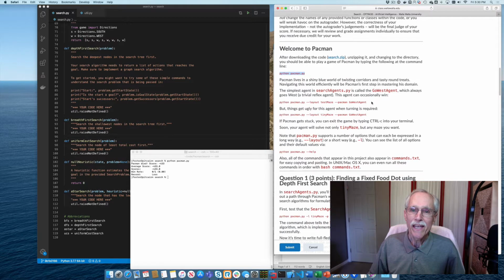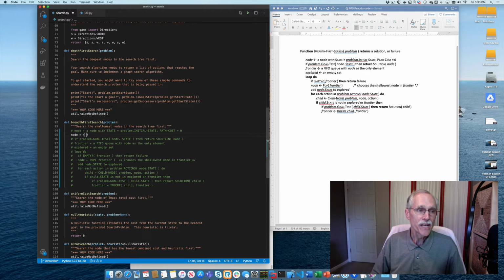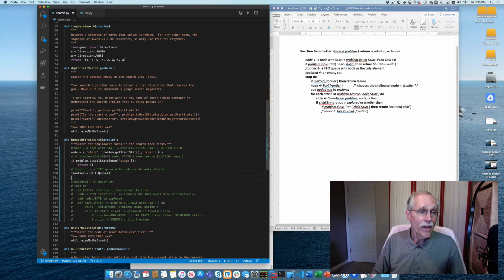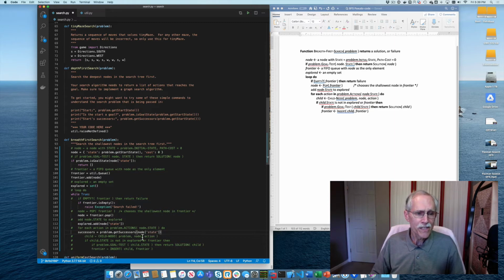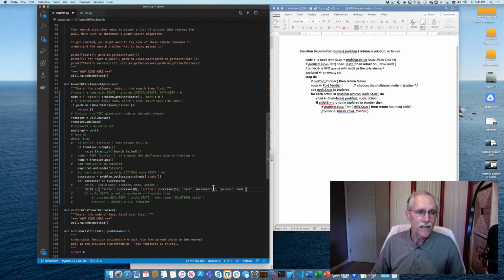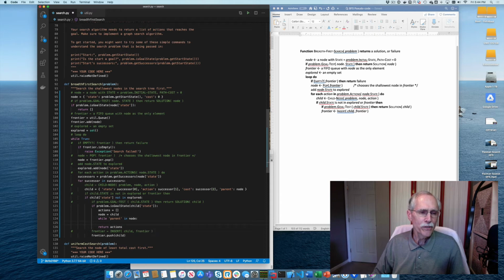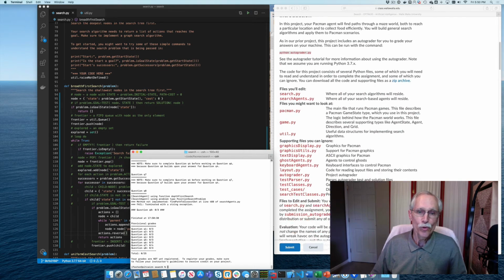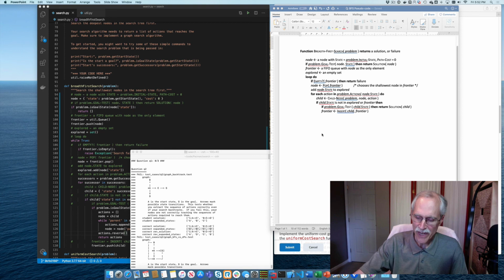Pacman Search BFS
Discussion of how to implement a breadth-first search. This is for a class in Artificial Intelligence at Walla Walla University.